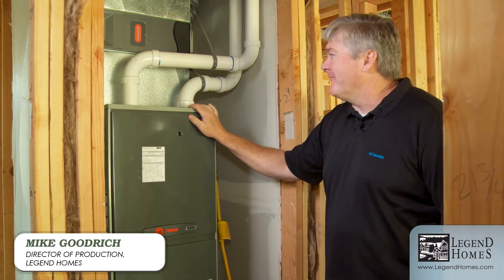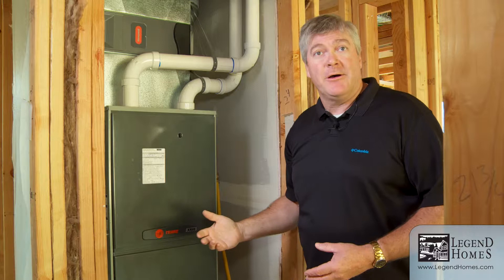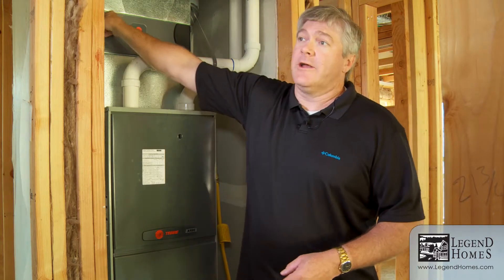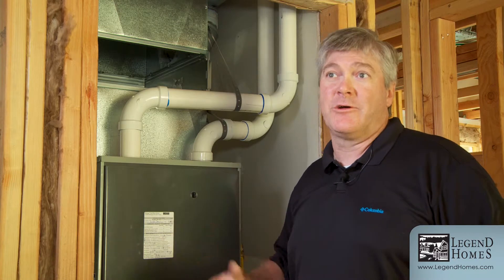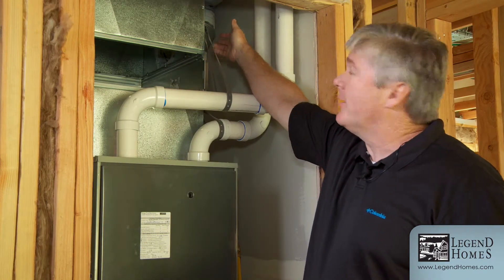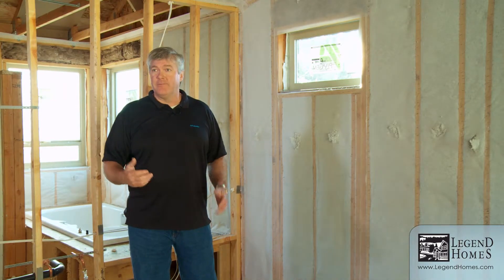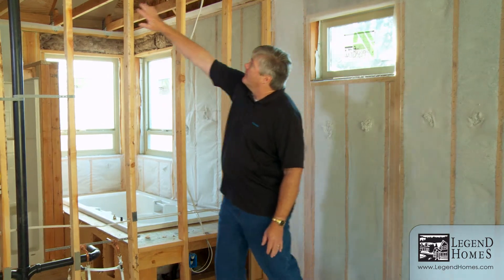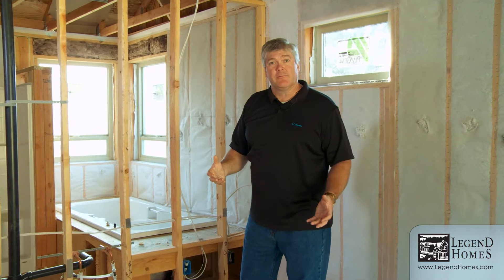Video #8: Indoor Air Quality | Portland Home Builder, Legend Homes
Portland home builder Legend Homes' sixth video in the "Behind Our Walls" series. Get a glimpse behind the scenes at what makes a Legend Home the best new home.

Video Transcription:
This is is a 95% efficient furnace. It's a closed combustion unit what that means is there's these two pipes that coming out [of] the top of it rather than just having a B vent a normal conventional furnace use to just draw air from the rest of the house to burn and then it would take that combusted air and the products of combustion or the exhaust that we need to get rid of would vent out through the roof. Fairly loose system, if that happened to backdraft you had the possibility of getting carbon monoxide inside your home. So there [were] a lot of rules associated with that you had to have a louvered door to make sure you had plenty of combustion air going to that.

This is far better system that's been developed now. One of these pipes brings in nice fresh air to burn from the outside, the other delivers that exhaust air to the outside. This door right here can be a solid door now, we don't have to worry about that. We're going to install a high quality air filter on the inside. Takes up the whole space of this cabinet, so rather than the little one that you may have seen before this is going to be a  thick media filter thats really going to catch all the dust and particulates that you don't want to have circulating around inside your home.

And at some point we also need to bring in some nice fresh air for you and your family to breathe if your just popping open a window thats unregulated air you've got the possibility for pollens and particulates to come into the home that you don't necessarily want to breathe. On the other hand we want to make sure that we are constantly circulating any air in your home so it stays nice an healthy. Thats what this pipe right up here is going to do thats a fresh air intake damper. It's got a timer on it that were going to have interfaced with your thermostat. On a regular basis thats going to call for air. This electronic damper inside this fresh air duct right here will open up it will draw nice fresh air from the outside in. And your furnace, it will run it through this media filter that we have installed right here and your furnace will distribute that fresh air throughout the home on a regular basis.

Alright, we have installed a weather resistant barrier on the outside of the home to keep the weather on the outside. Talked a little about the ability for air to drive moisture in to our out of the home. That's also going to have an impact on the comfort or the draftiness of your home and the energy efficiency of your home. So it's important to us that we seal up the home completely. We get a complete separation of the exterior of the home from the interior of the home.

Some of the air sealing details that you may have not have seen in the past are going to be caulk and/or foam in between the gaps in the studs on the inside to the exterior wall that you see right there. Around the pipes in the floor and the pipes in the top plate we're going to have a foam insulation around that and/or caulking to gap any holes that you might see there. And up at the top of the top plate there's a foam gasket here that's going to compress against the dry wall as it attaches to it and it's just going to keep any of that air from the attic space or that may have dropped into the walls at any point from getting into the air space of the home. So we've got control of the air that's moving in to this home, the fresh air thats moving in to this home, and the air that we're moving out.